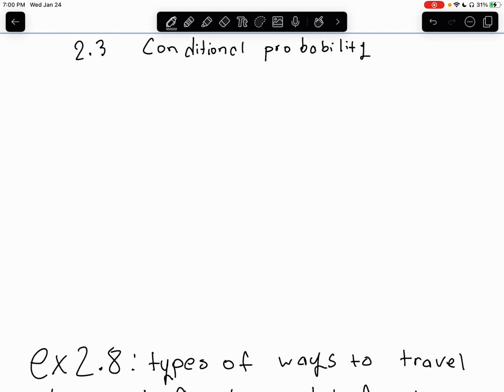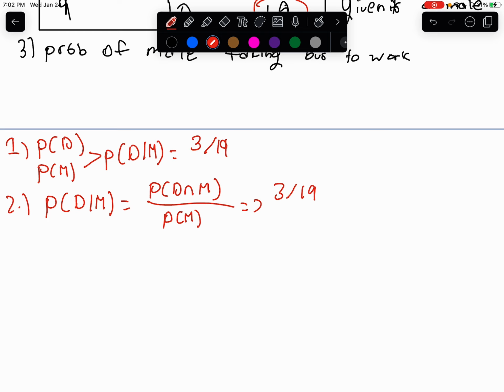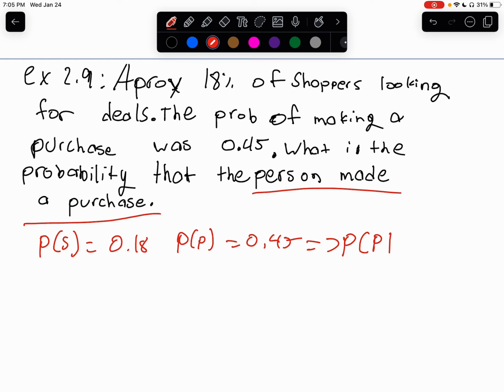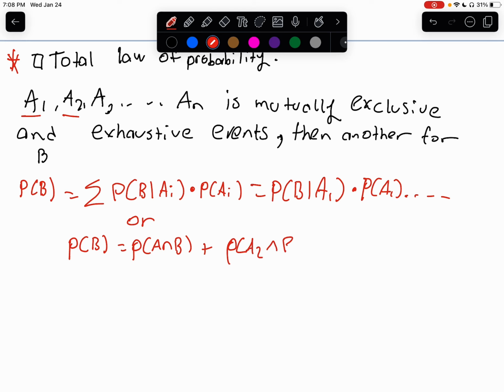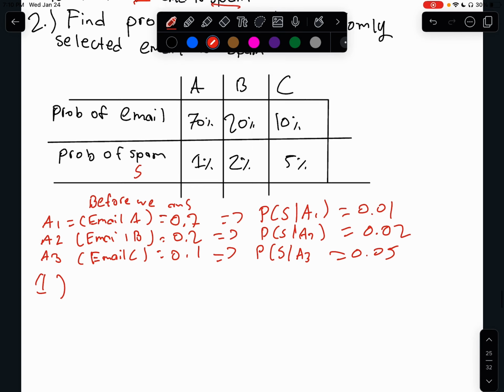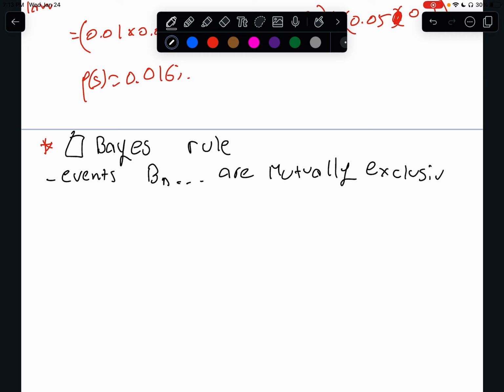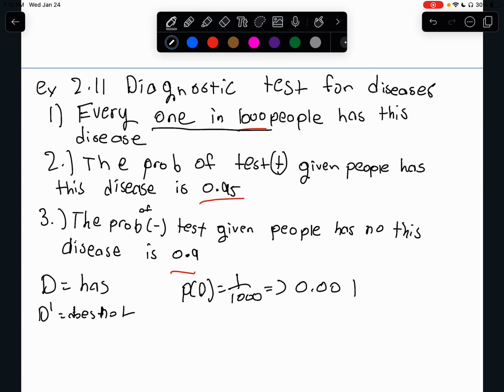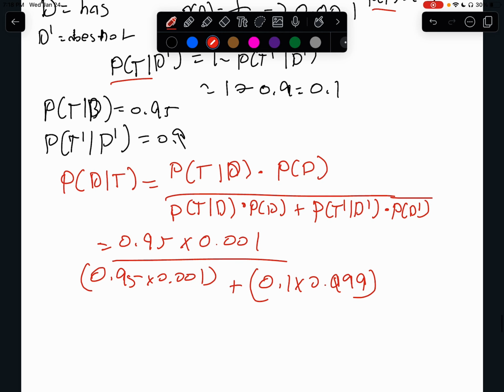Math 2930: Intro to Probability & Statistics for Engineers Chapter 2.3 Conditional Probability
Chapter 2.3 Conditional Probability